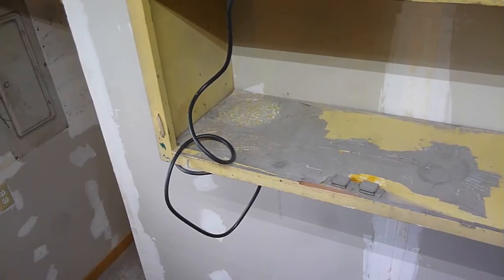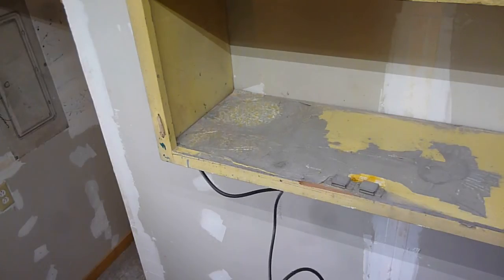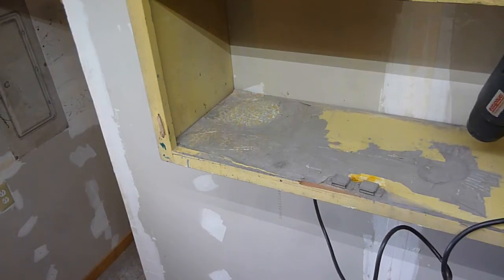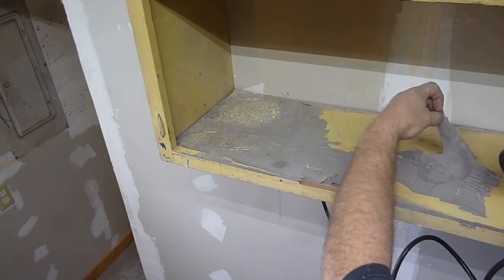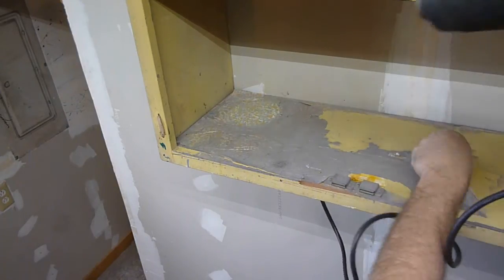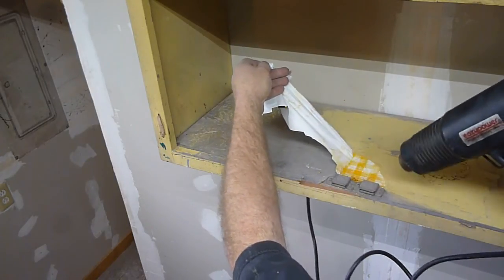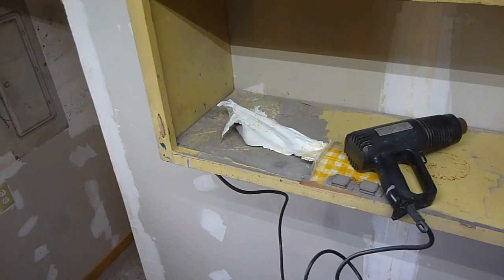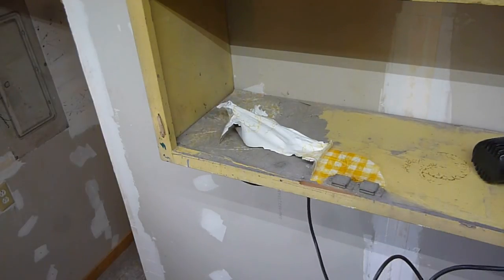EASY SHELF PAPER REMOVAL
HOW TO REMOVE SHELVING PAPER